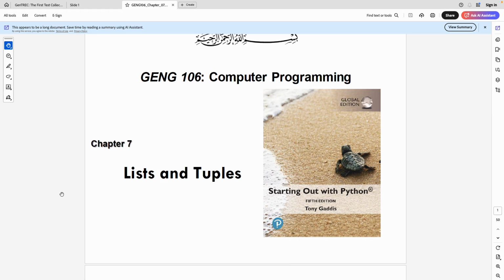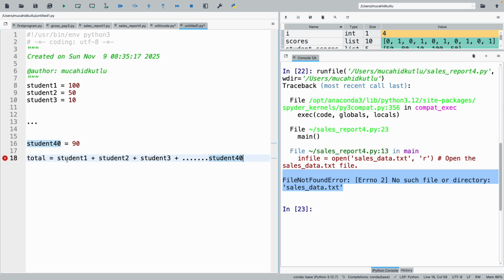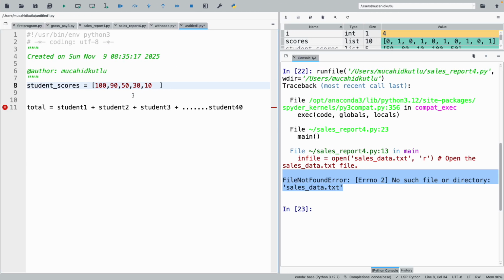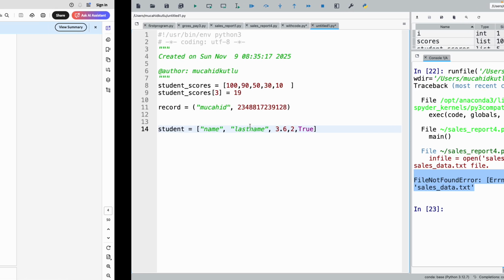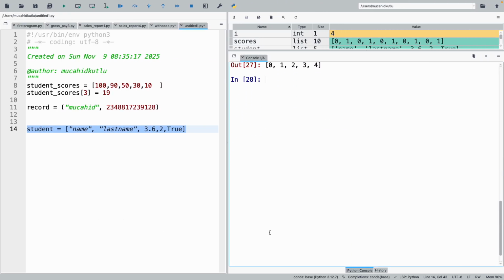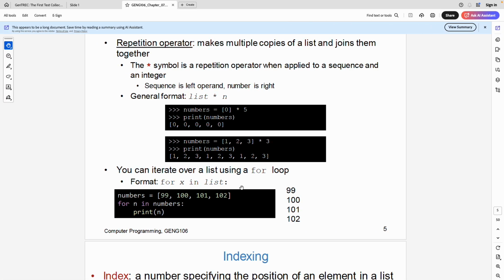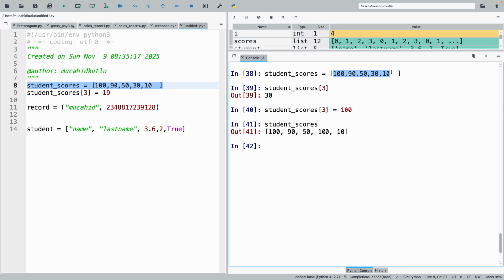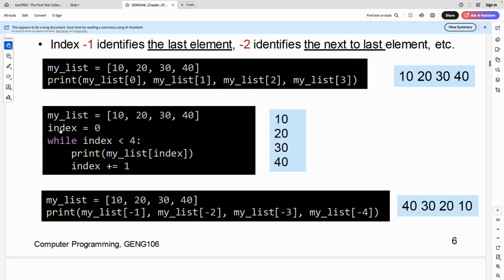GENG 106 Fall 2025 November 9 Chapter 7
List and Tuples